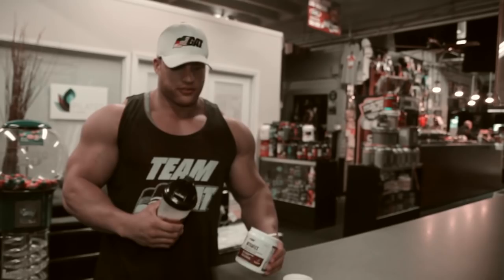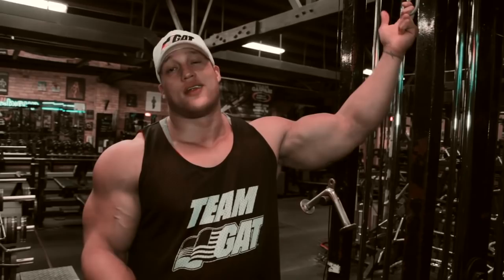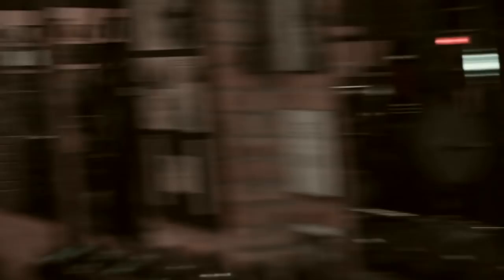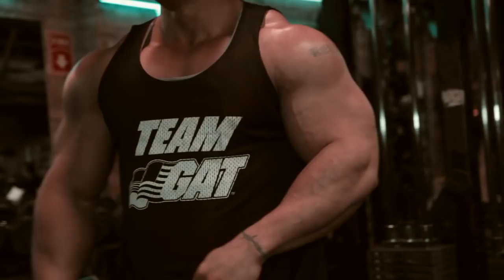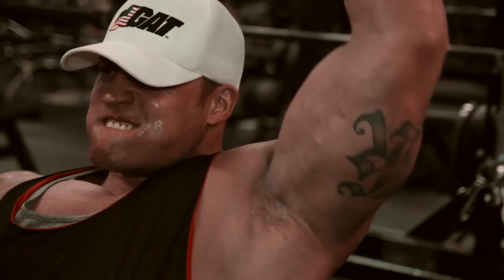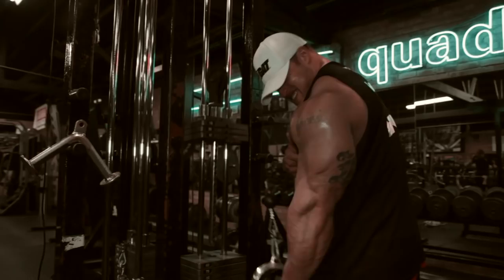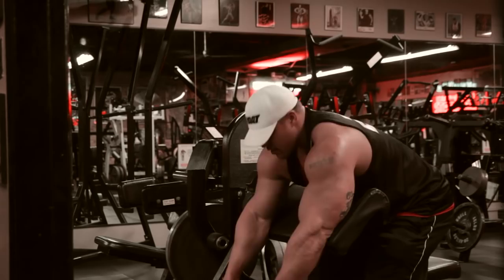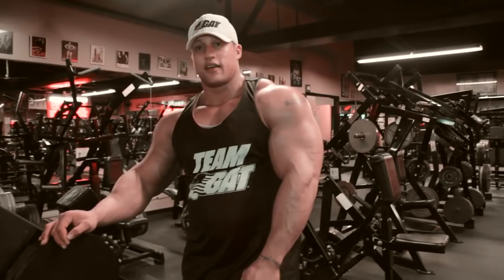GAT Athlete Kevin Jordan | Arm Training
IFBB pro bodybuilder Kevin Jordan is fresh off his rookie season. He placed fourth in his pro debut, and never placed out of the top ten all season long.

In 2016 he’ll be focusing on adding some size to his legs and back – his self-proclaimed weaker parts. When we caught up with him at Quad’s Gym in downtown Chicago, he shared some tips and pointers for arms, which are no doubt a stronger body part for Kevin.

Kevin goes over his complete workout and gives his thoughts on training arms. He also shares which GAT product he uses before he works out to help him push through the workout and boost his testosterone.

Kevin Jordan’s Arm Workout:
Superset: Rope Press down/Cable Curls
Overhead Triceps Extension
Alternating Dumbbell Curls
Reverse Grip Triceps Extensions
Machine Preacher Curls